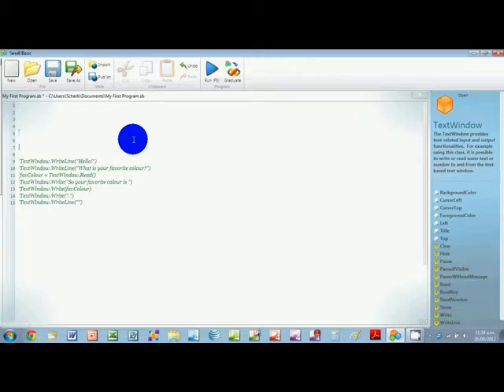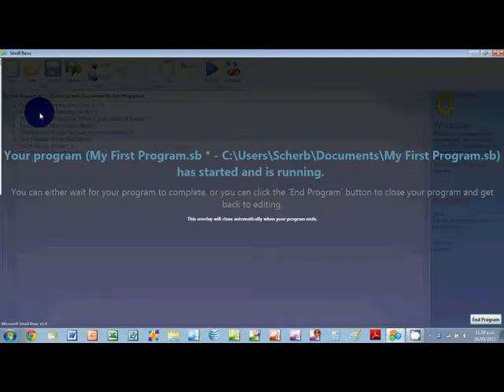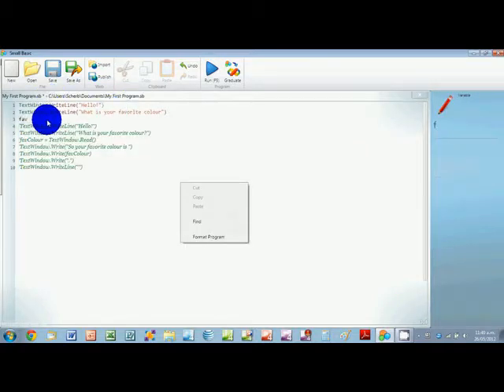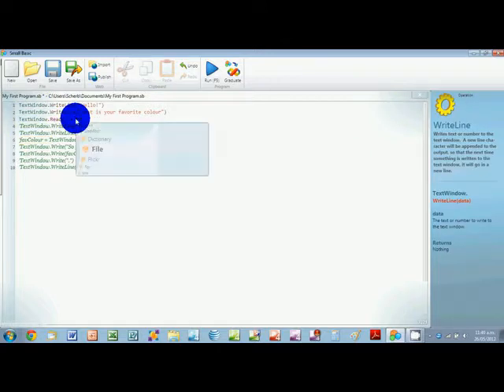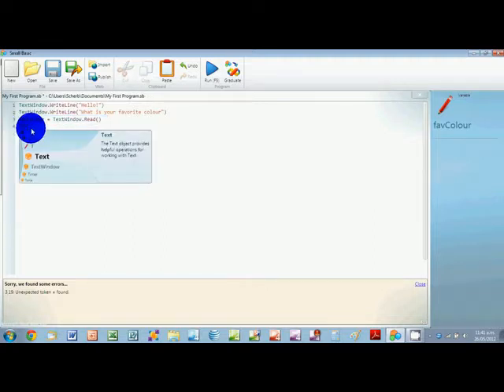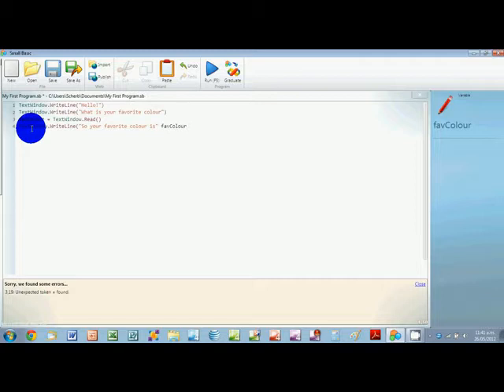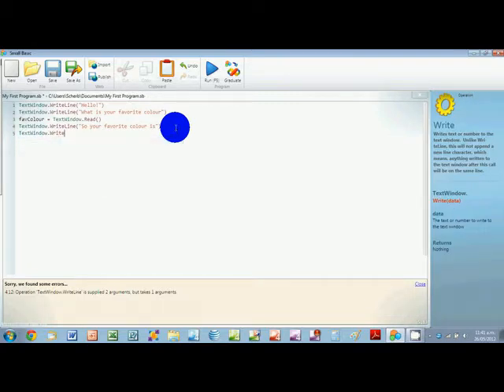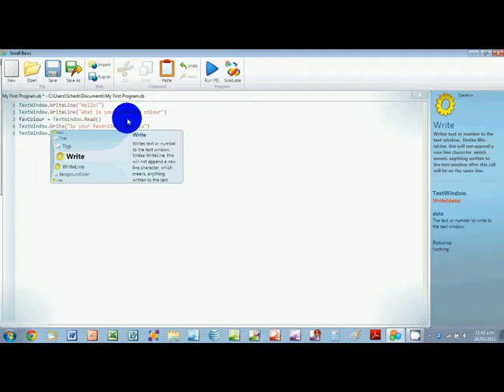Small Basic Tutorial 2 - Beginner Level - TextWindow Commands 1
The second Small Basic Tutorial in the Beginner Series.

Source Code:

TextWindow.WriteLine("Hello!")
TextWindow.WriteLine("What is your favorite colour")
favColour = TextWindow.Read()
TextWindow.Write("So your favorite colour is ")
TextWindow.Write(favColour)
TextWindow.Write(".")
TextWindow.WriteLine("")